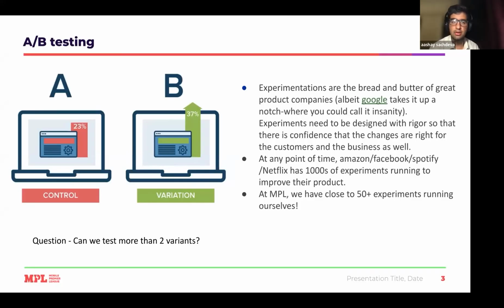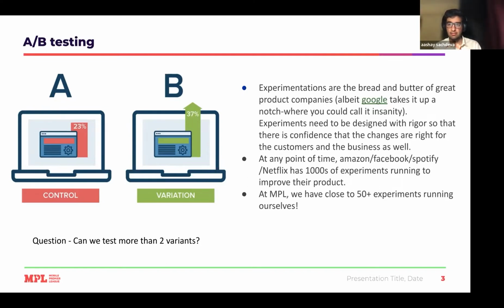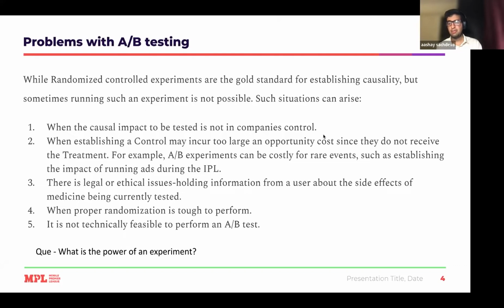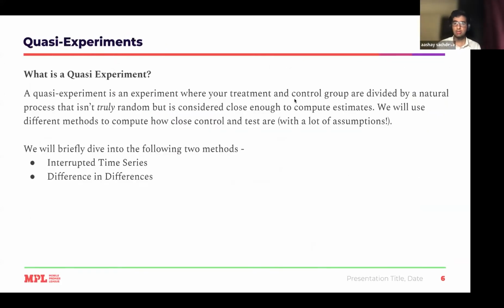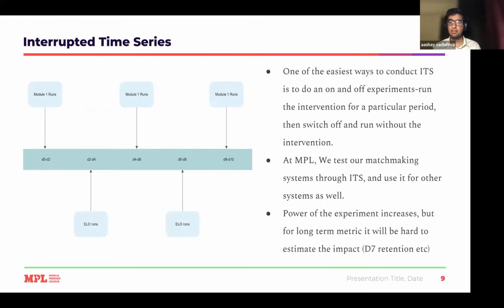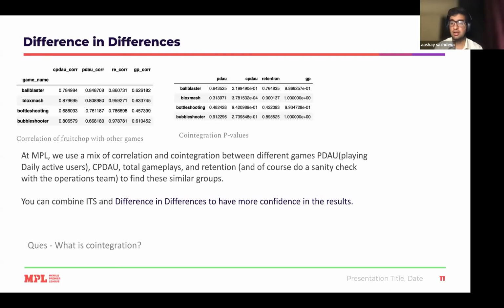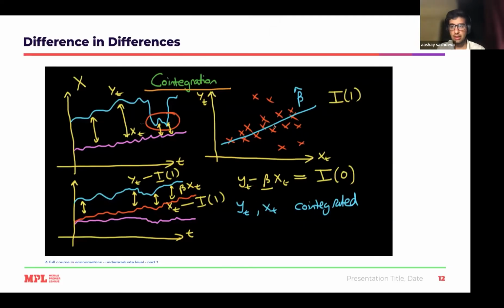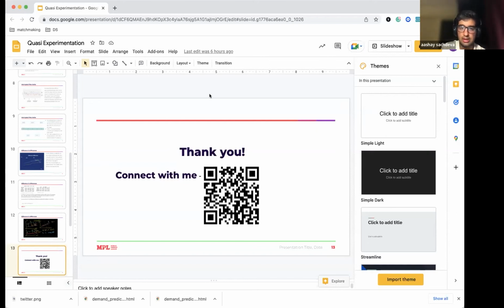Causal Experimentation - When A/B Test is Not Possible | DataHour - by Aashay Sachdeva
A/B tests are the bread and butter for product companies to evaluate how well their new changes are doing. But not all experiments can be A/B tested. What do we do in these cases?

In this DataHour, Aashay will introduce with you the methodology which is used when A/B testing is not applicable : Casual Experimentation. He will demonstrate how you can perform casual experimentation and its practical applications.

Sections
00:00:00 A/B Testing
00:06:49 Problem with A/B Testing
00:12:29 Hierarchy of Evidence from Shopify
00:13:35 Quasi Experiments
00:16:22 Interrupted Time Series
00:20:29 Difference in Difference
00:29:50 Q&A